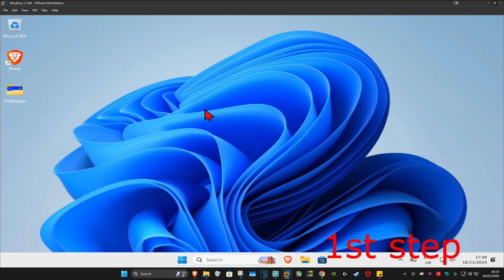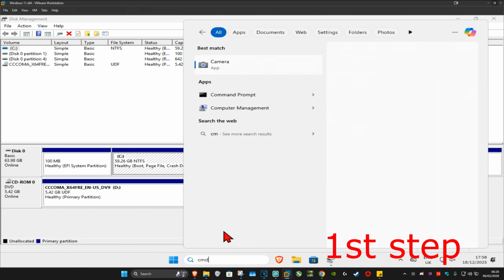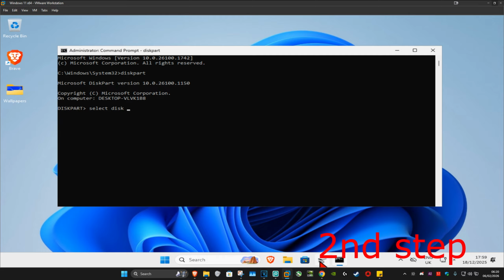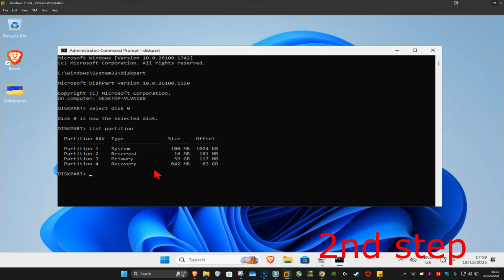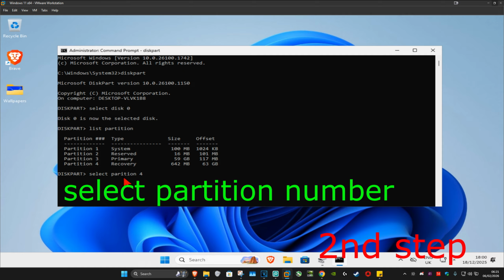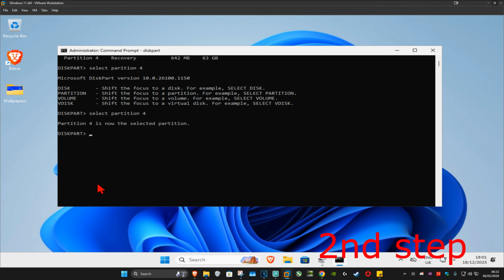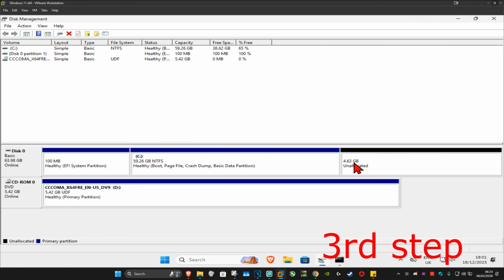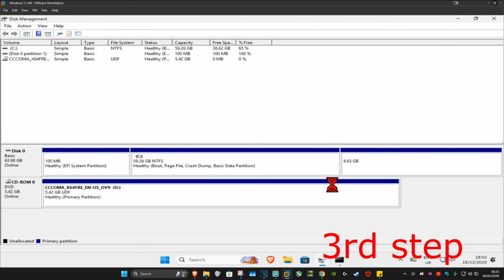How To Fix The Operation You Selected Will Convert the Selected Basic Disk to Dynamic Disk MBR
How To Fix The Operation You Selected Will Convert the Selected Basic Disk to Dynamic Disk MBR Partition

In this tutorial, I’ll show you how to fix the warning that says The operation you selected will convert the selected basic disk to dynamic disk when working with MBR partitions. This issue usually occurs when attempting to extend, resize, or modify partitions that are not supported by the current disk type.

Issues addressed in this tutorial:
basic disk to dynamic disk fix windows
mbr partition conversion warning windows 11
how to extend mbr partition without converting
fix convert basic disk to dynamic disk error
windows 10 disk management partition issue